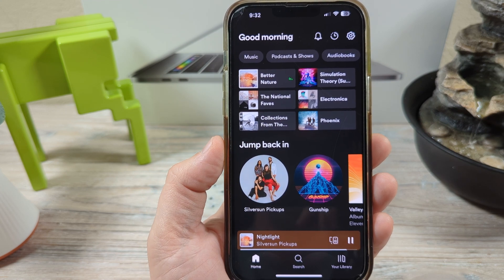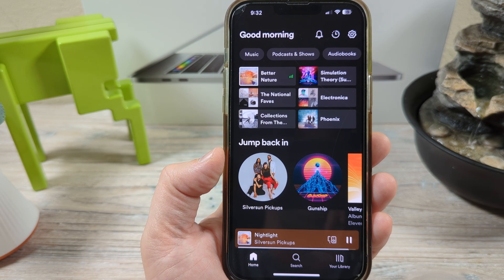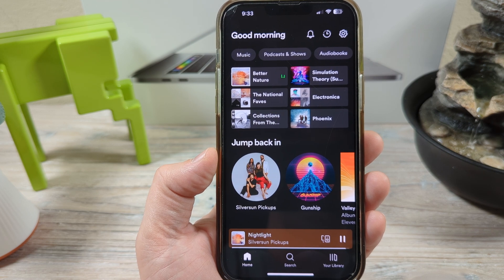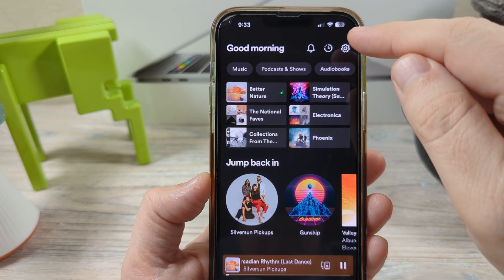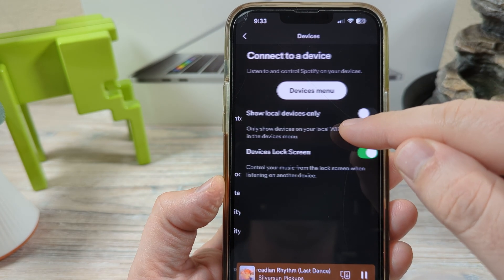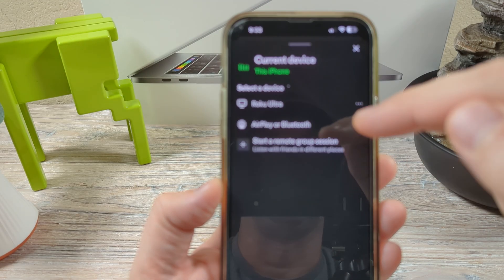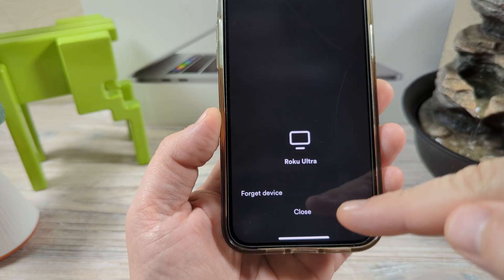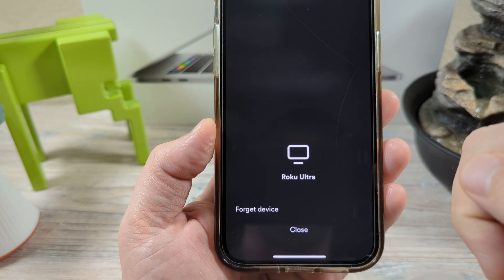How To Remove Connected Device On Spotify (iPhone)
Remove any active or connected devices that have access to Spotify with these simple steps on your iPhone or iPad.